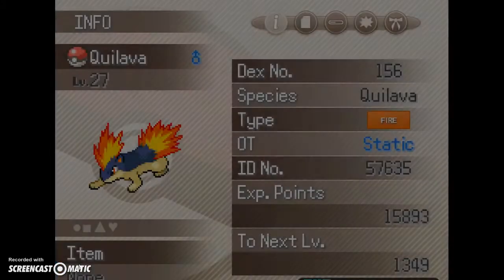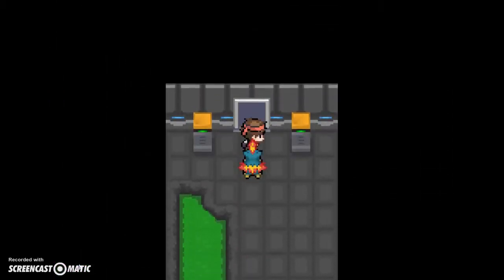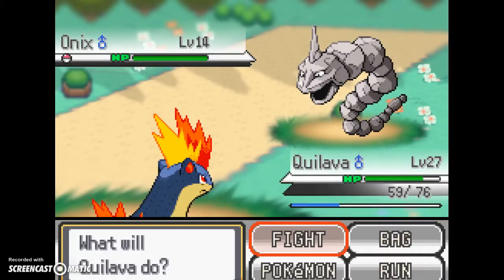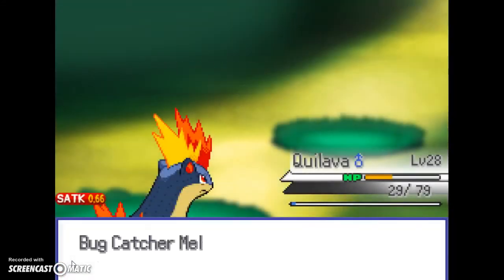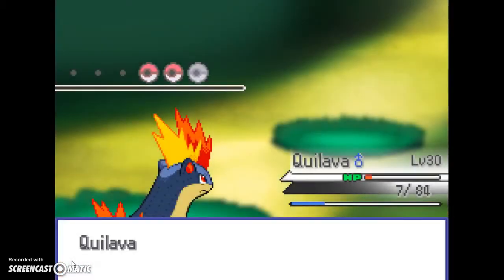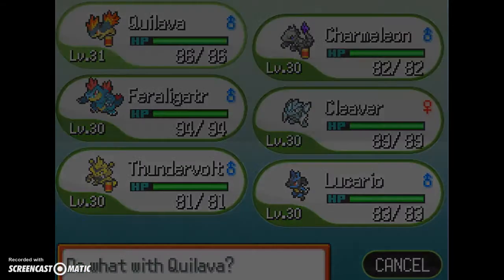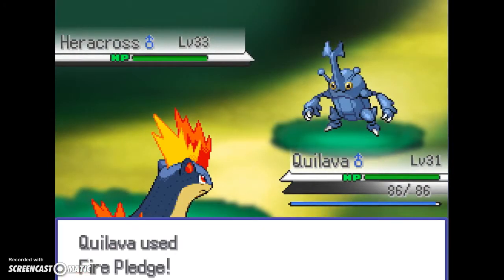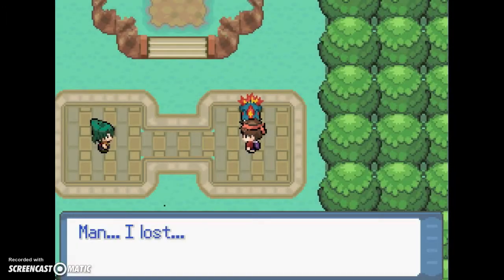Pokemon Insurgence Episode 8 - NEVER AGAIN!!!